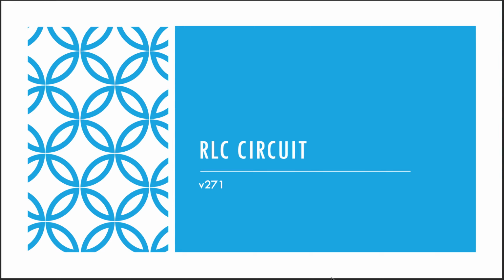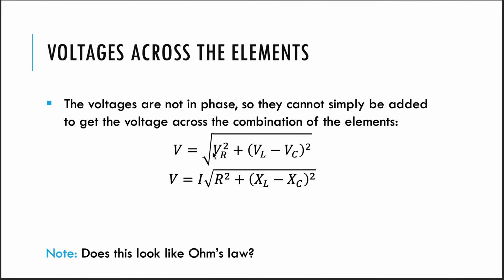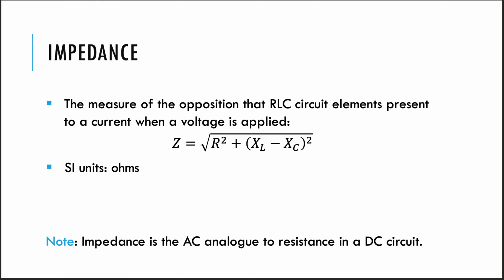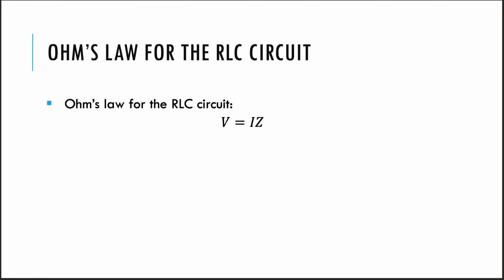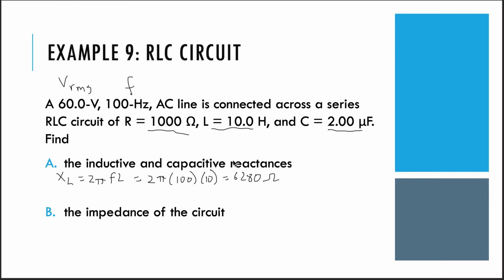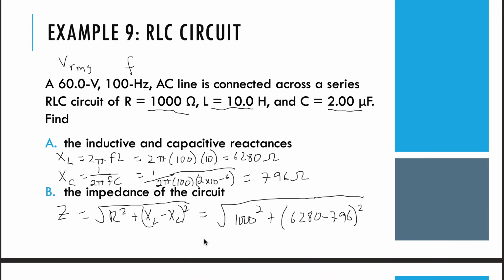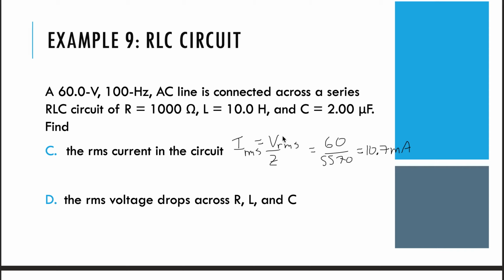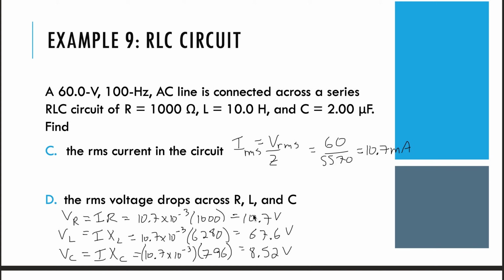v271 RLC circuits